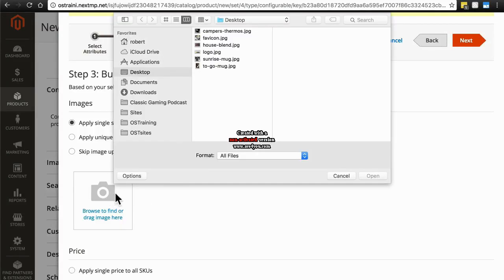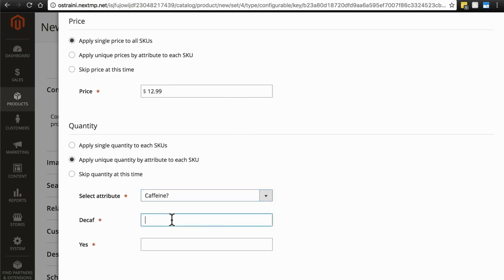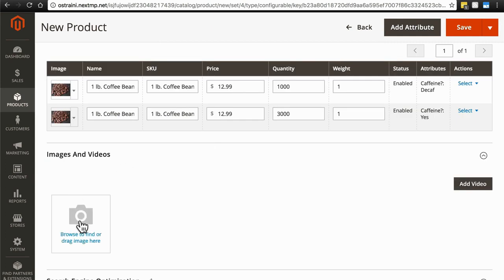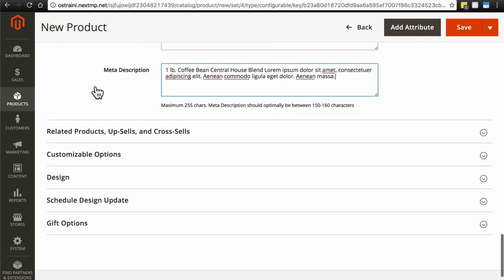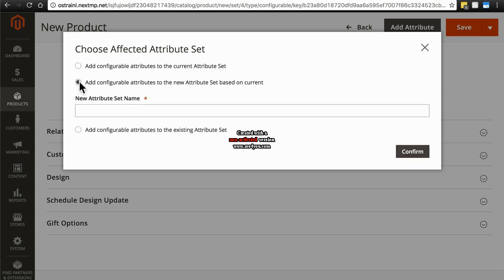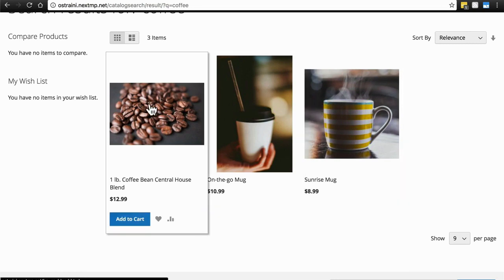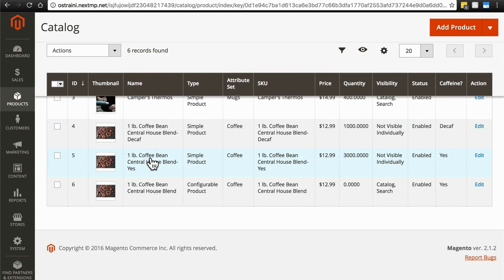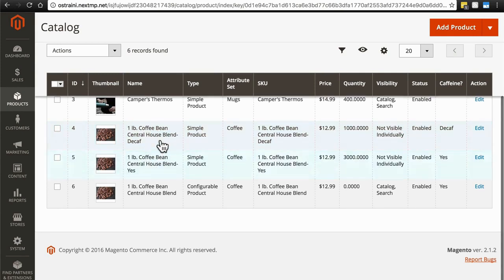Magento 2 Beginner Class, Lesson #16 | Configurable Products in Magento - Part 2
This tutorial explains the procedure about Configurable Products in Magento - Part 2